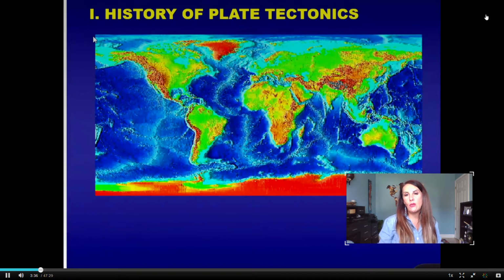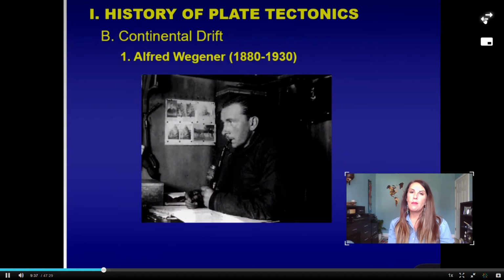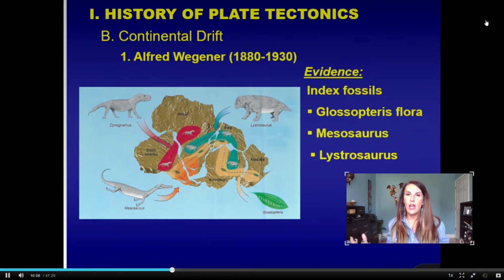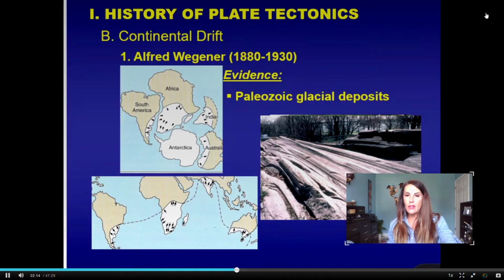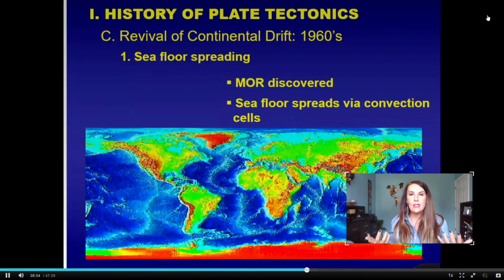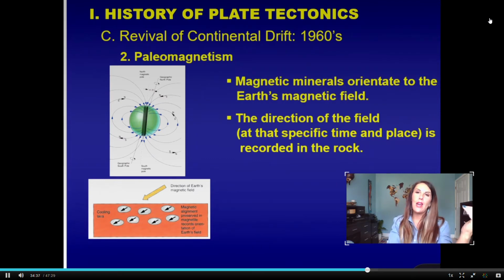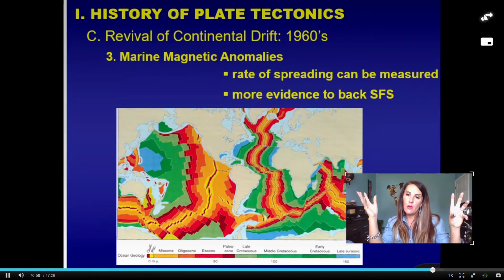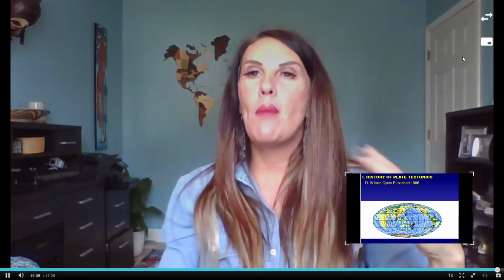Episode 4. Feel the Earth move! Understanding plate tectonic basics with Dr. Jovanelly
Plate tectonics: a revolutionary idea of continents drifting about the globe that was first introduced by Alfred Wegner in 1910. The concept was disqualified and not revisited again until the 1960s when technological break throughs provided new data regarding the sea floor.